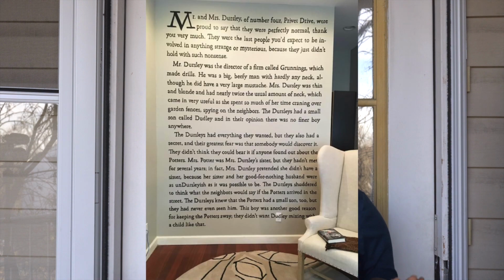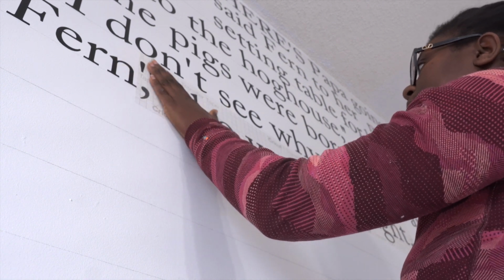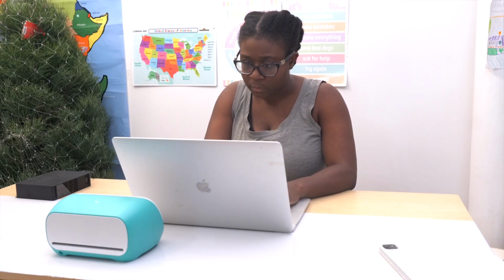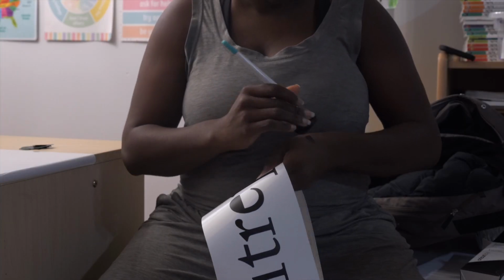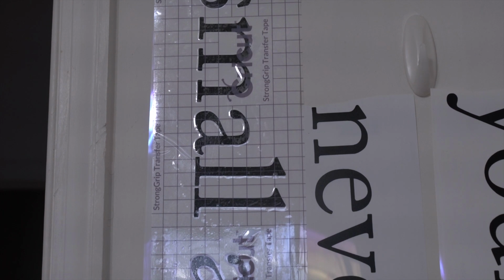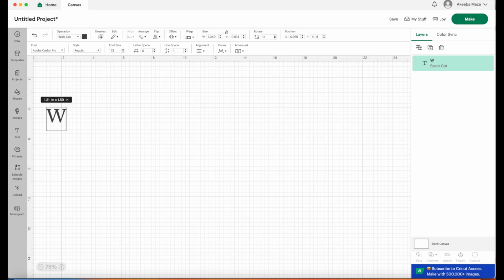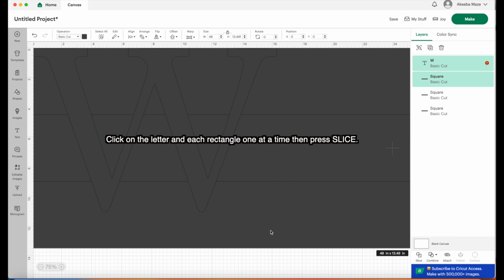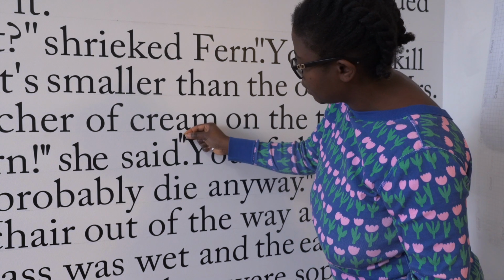How to Use Cricut Joy to put the First Page of a Book on your Wall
Link to cutting machine I'm using
Link to weeding tool
Link to Transfer Tape
Link to mini iron

cricut cricutmade bookish booktok Keywords: black homeschooling, homeschooling, homeschool mom, homeschool family, homeschool curriculum